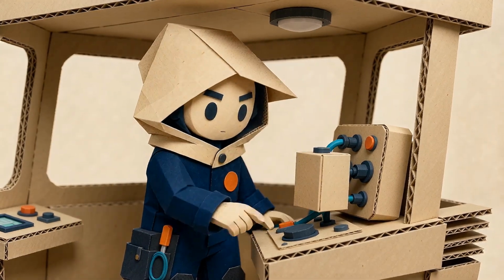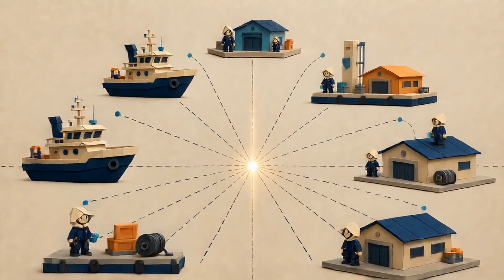The Internet Is Underwater. Here’s What Can Break It.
The cloud feels wireless. Its international backbone isn’t.

More than 99% of international data traffic moves through submarine fiber-optic cables. This video follows that hidden physical system—from optical fibers and landing stations to anchors, earthquakes, rerouting, repair ships, and the geographic choke points that make some regions far more vulnerable than others.

Chapters:
00:00 The cloud is in the ocean
00:42 A cable is a very long machine
01:36 The path from one screen to another
02:24 Why not just use satellites?
03:04 What actually breaks the internet
03:56 The system survives by rerouting
04:54 How undersea cables are repaired
05:38 The quiet power of landing points
06:24 What sits below the interface

Sources and further reading:
International Telecommunication Union — Submarine cable resilience:

Below the Interface explores the hidden systems, incentives, and infrastructure beneath modern life.